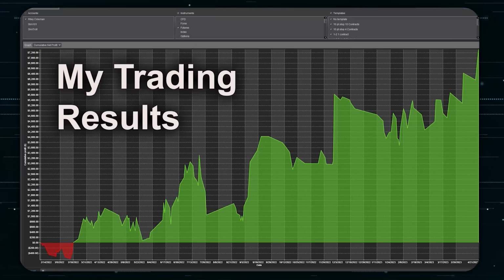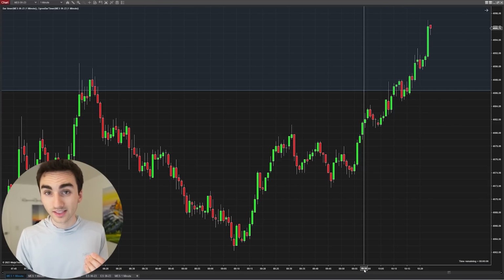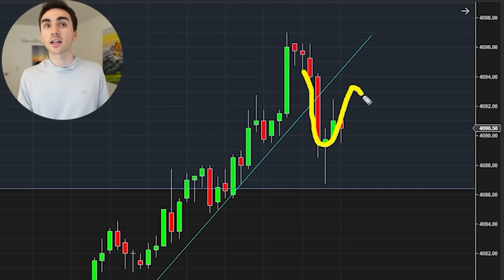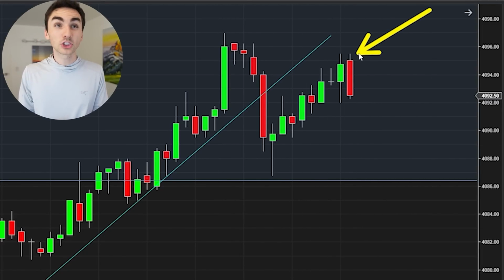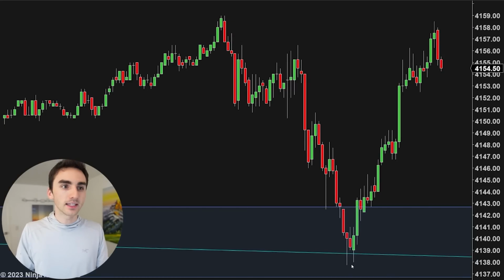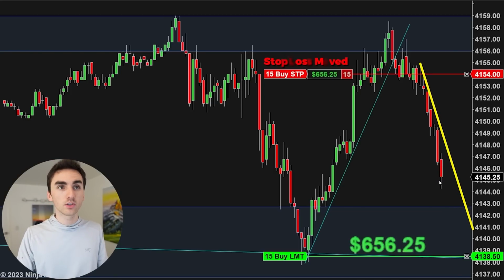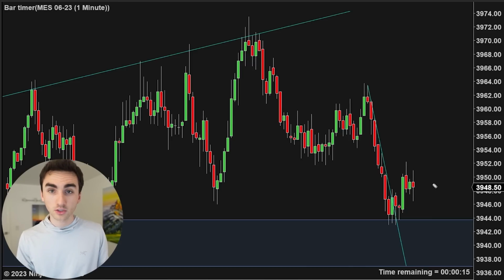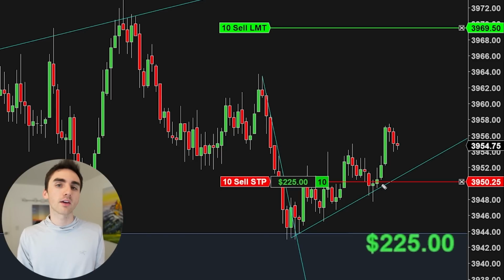Day trading Didn't Work, Until I Found This Strategy...